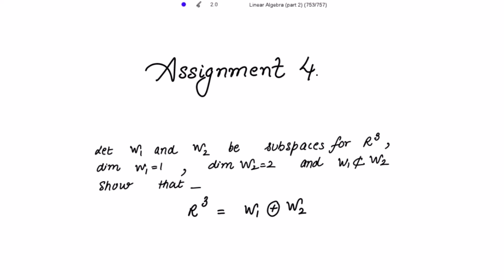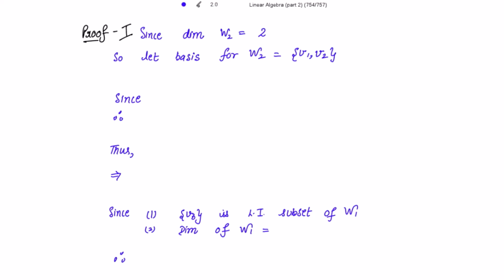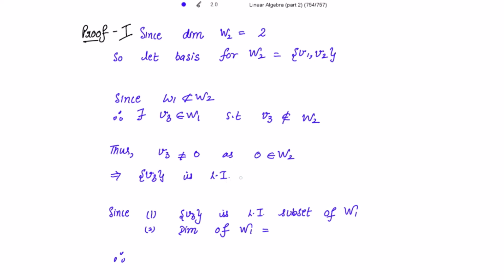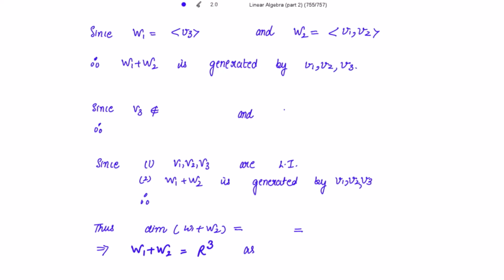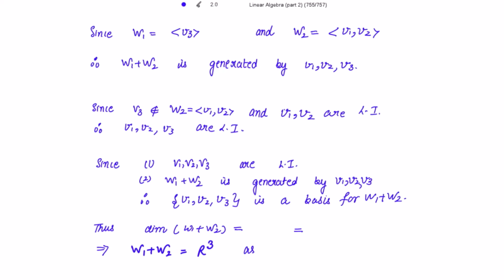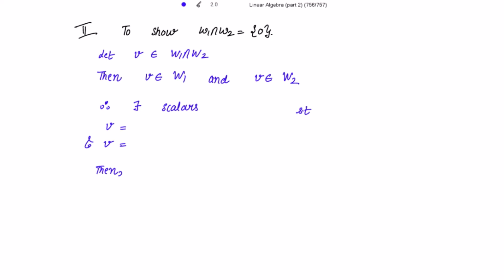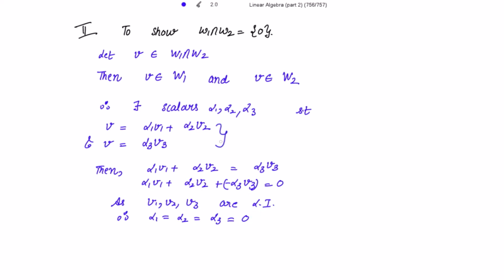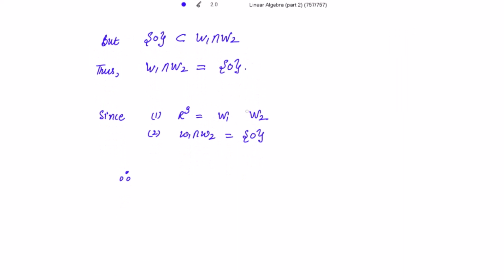Direct Sum of Subspaces for Vector space R3